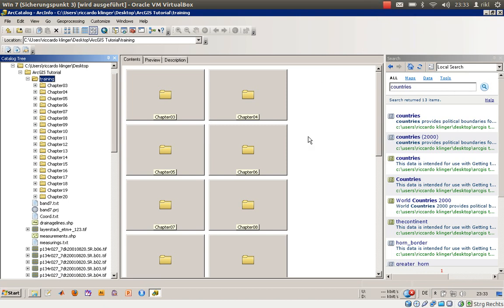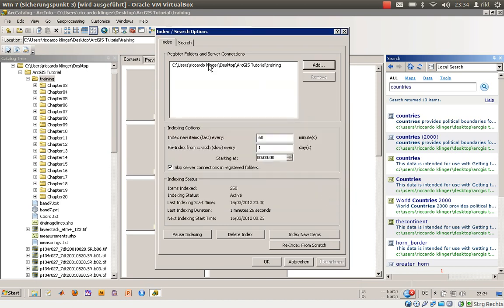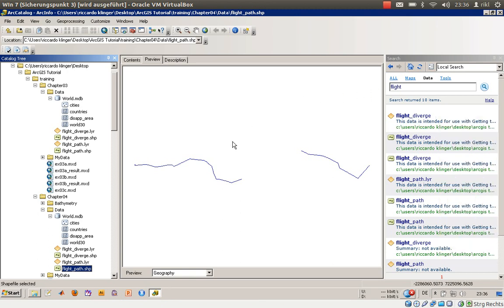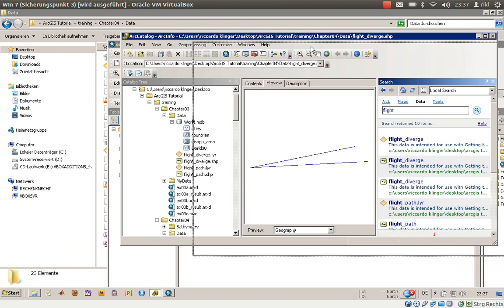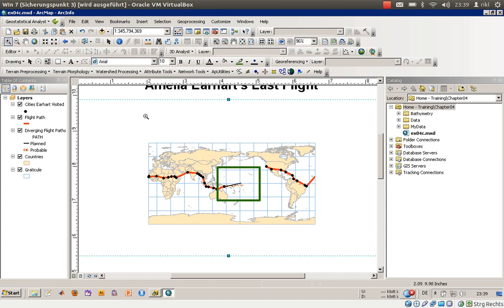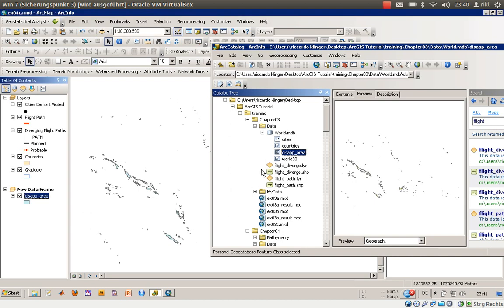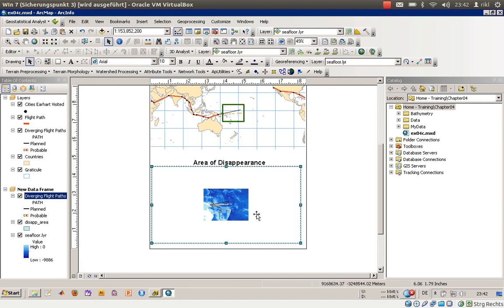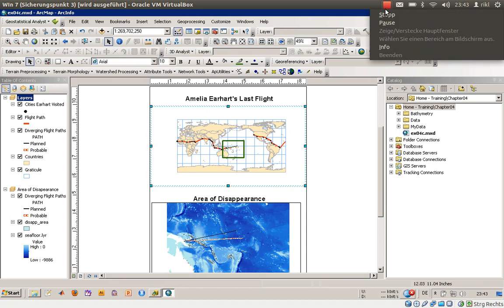ArcGIS Desktop part 5 (search data and map creation part one)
This is a videotutorial covering the search and index options in arcgis and the combined work of ArcCatalog and ArcMap for map-creation. it is regarded to a book by ESRI.

comment: the green box is just a drawn rectangle which is grouped with the data frame: right click on dataframe and ungroup...